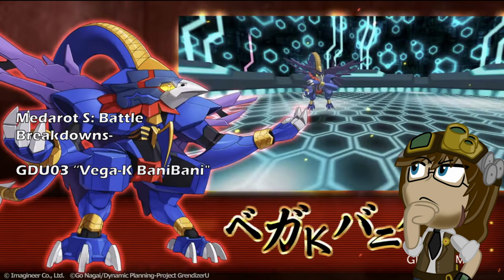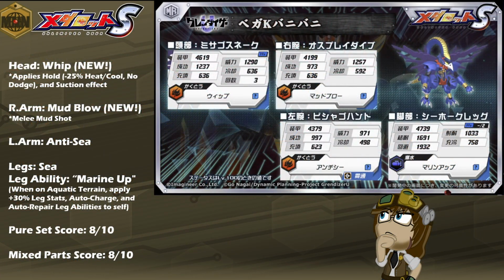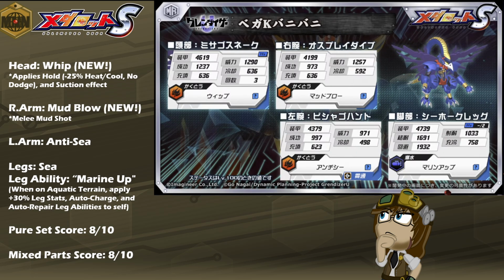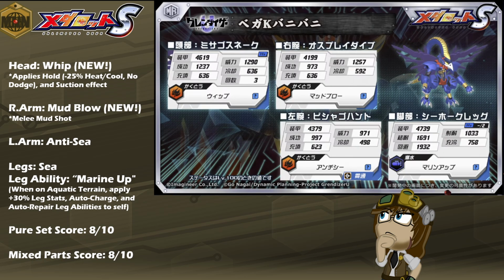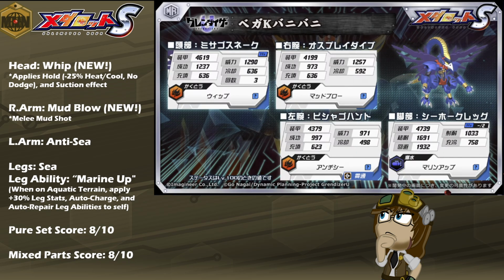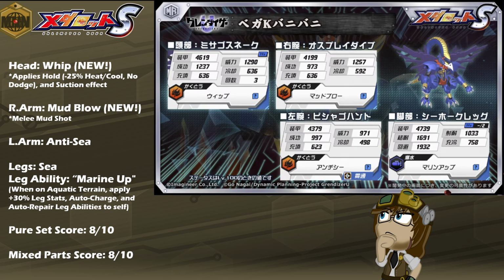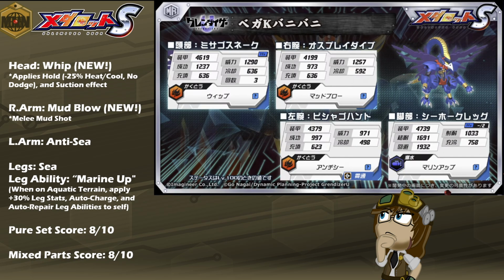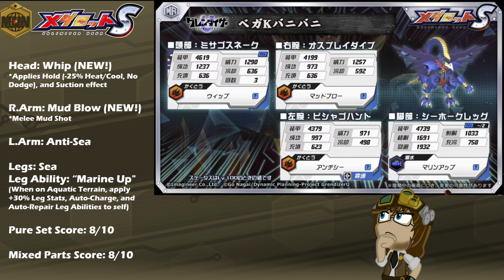Robattle Analytics: GDU03 "Vega-K BaniBani"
The fourth model introduced in the 2025 (typo!) Grendizer collaboration, this nautical beast king is at home on ANY kind of aquatic terrain as a new TERROR to reintroduce Anti-Sea into competitive Meta!

GDU03 "Vega-K BaniBani"
Whip/Mud Blow/Anti-Sea, "Marine Up"

*Due to being part of a Collaboration, this model is no longer available*